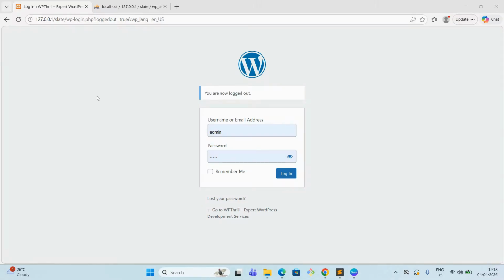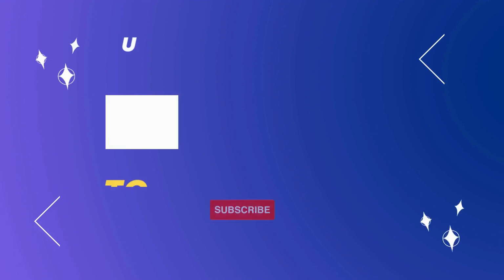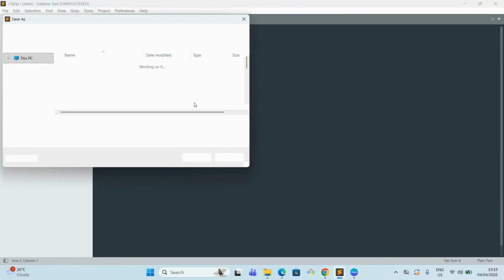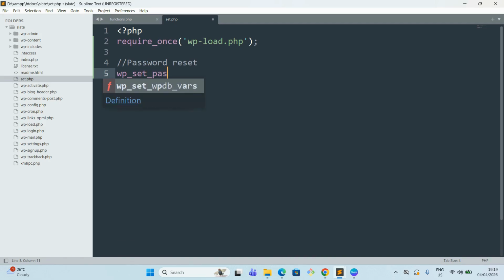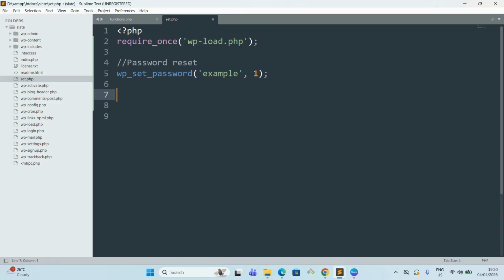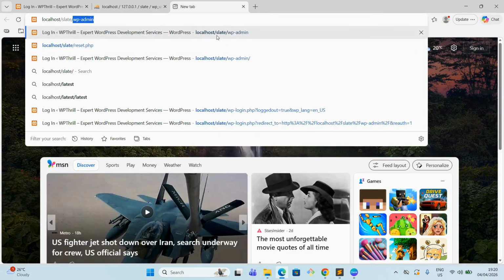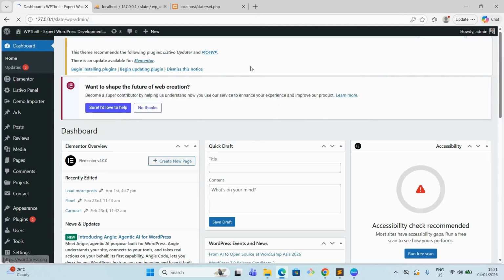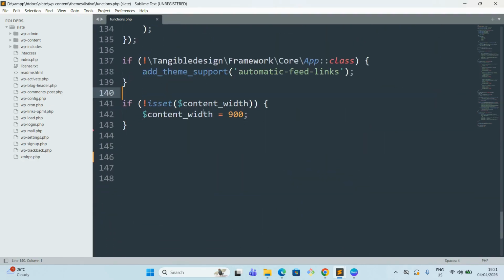Reset WordPress Password with Emergency Script No Email Needed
Locked out of your WordPress site and can’t reset your password via email? In this tutorial, I’ll show you how to **reset your WordPress password using an emergency script or plugin — no email access required**.

Whether your email isn’t working, you don’t have admin access, or you’re completely locked out, this step-by-step guide will help you regain control of your website safely and quickly.

💡 What you’ll learn:

* How to use an emergency password reset script
* Reset admin password without dashboard access
* Alternative method using a plugin
* Important security tips after resetting your password

⚠️ Important: Always delete the emergency script after use to keep your site secure.